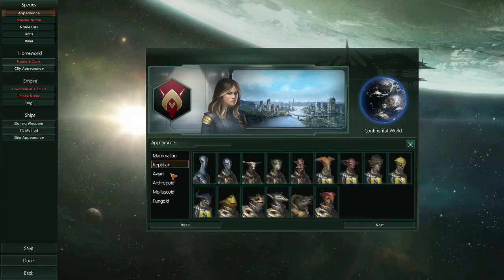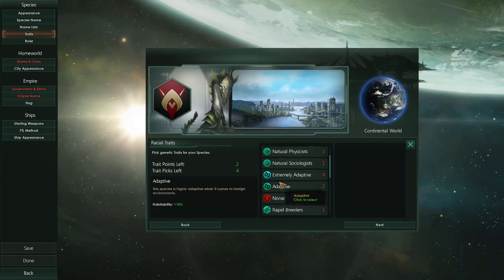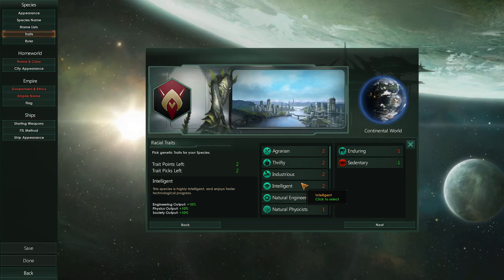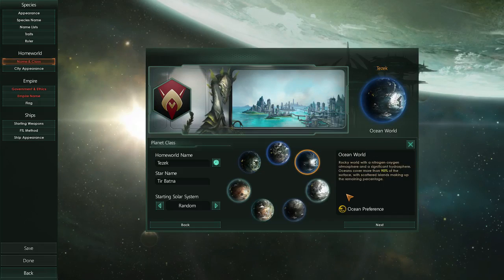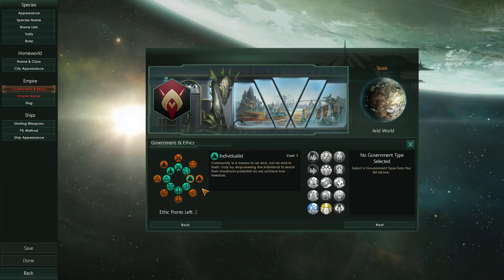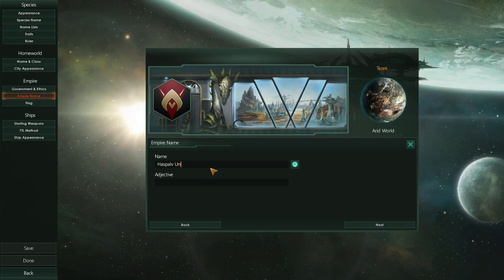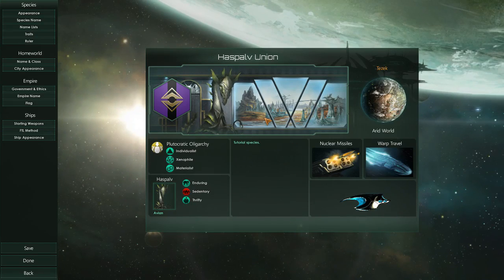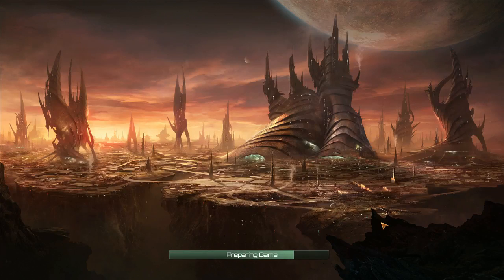Stellaris - Tutorial Series - Episode 1 - Species Creation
First episode in a tutorial series for Stellaris 1.2.0. In this episode we'll cover Species Creation.